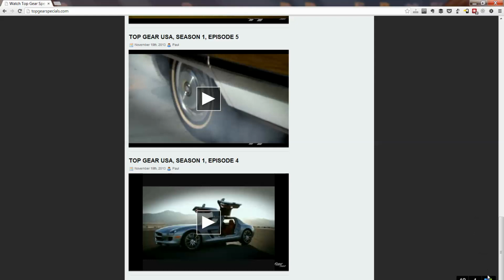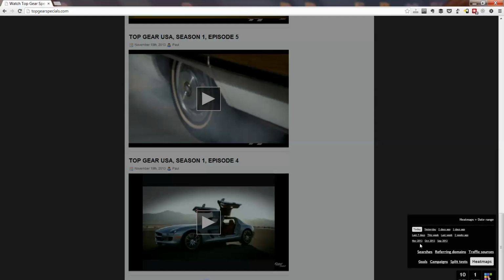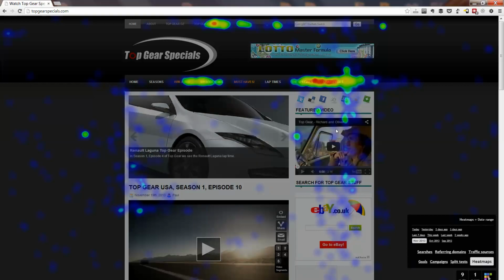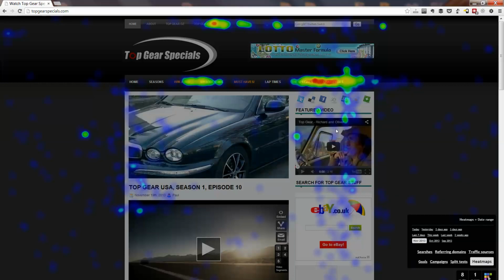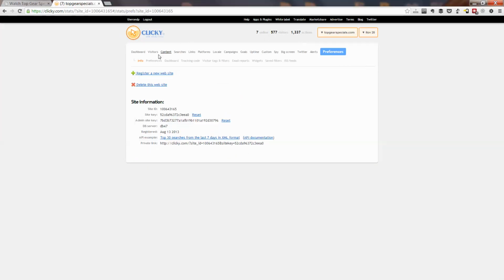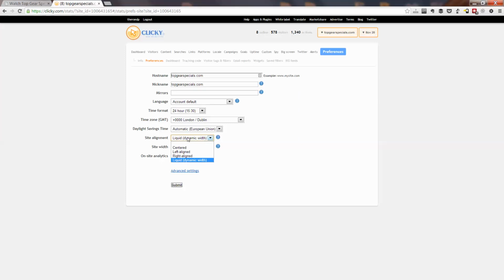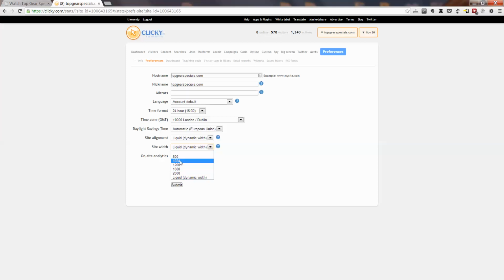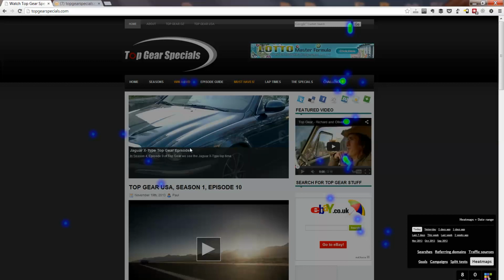Setting up Heat Maps in Clicky Analytics